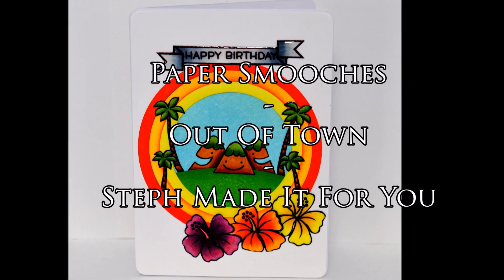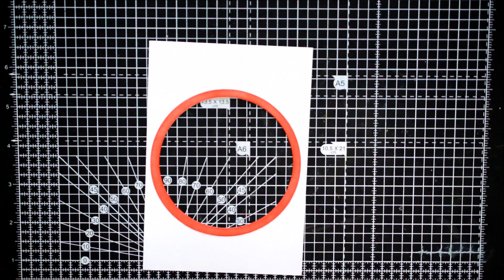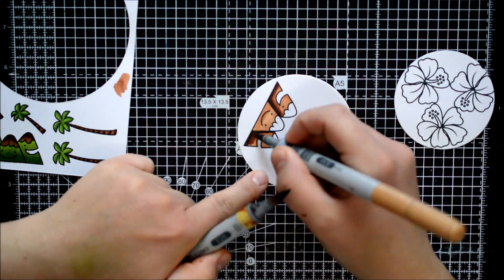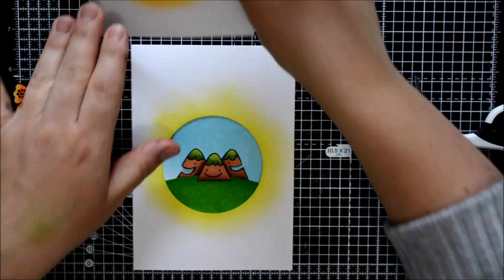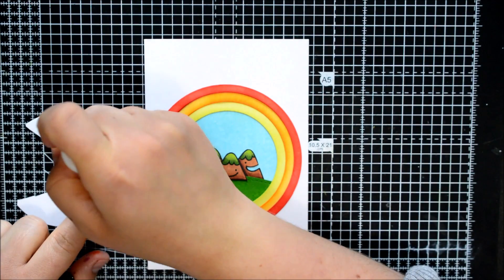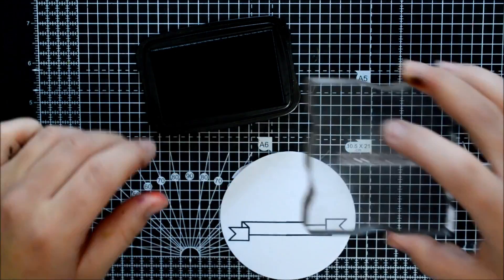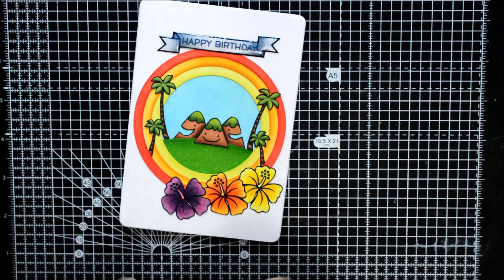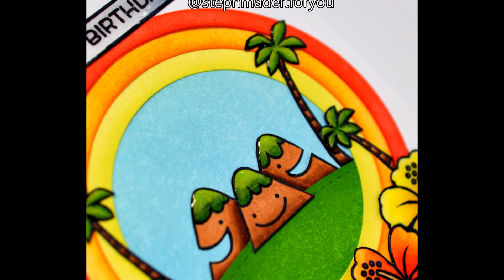Steph Made It For You - Paper Smooches - Out Of Town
This is a video showing how I made this card using a Paper Smooches stamp set called Out Of Town.

or Instagram @stephmadeitforyou